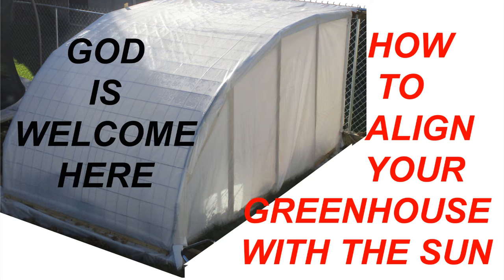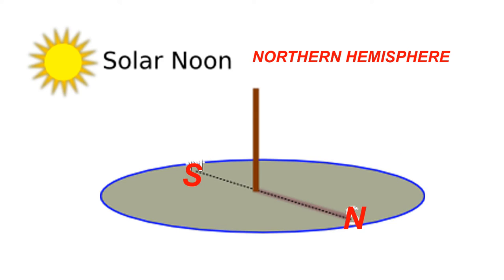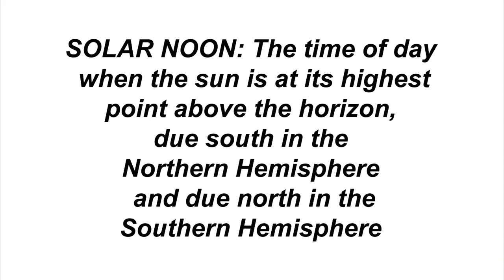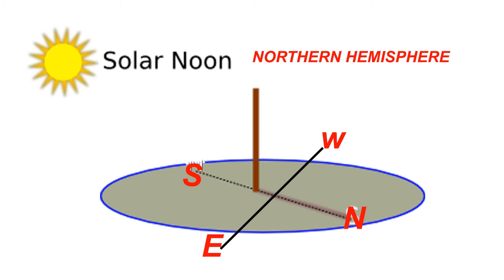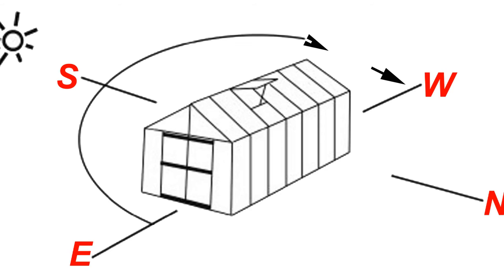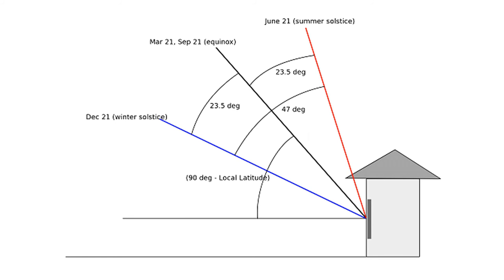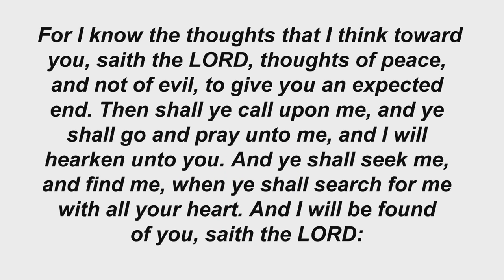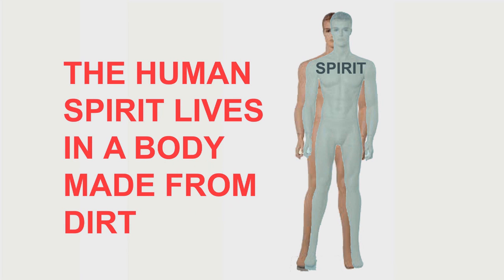HOW TO ALIGN YOUR GREENHOUSE WITH THE SUN